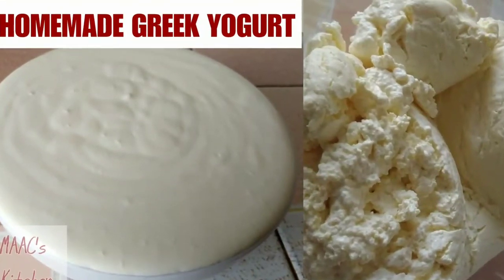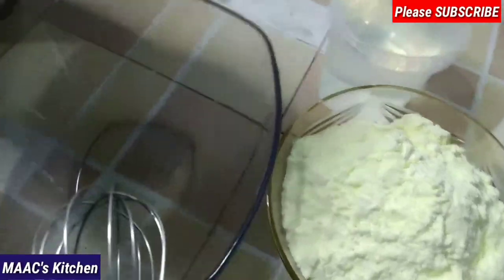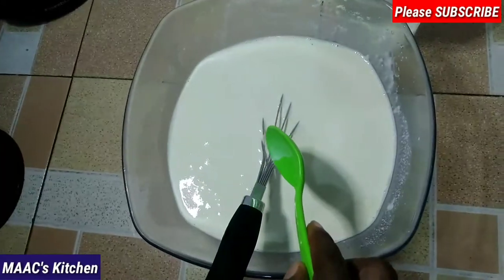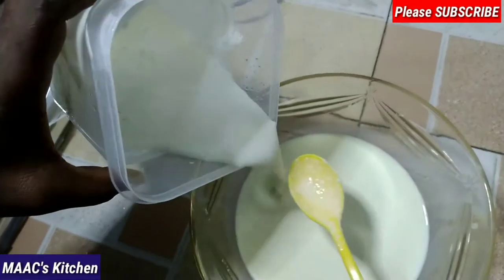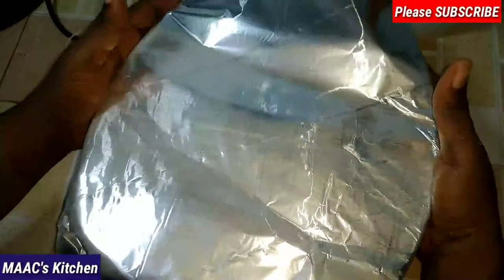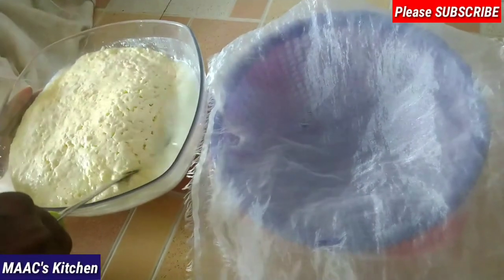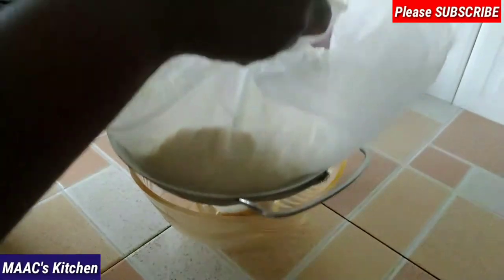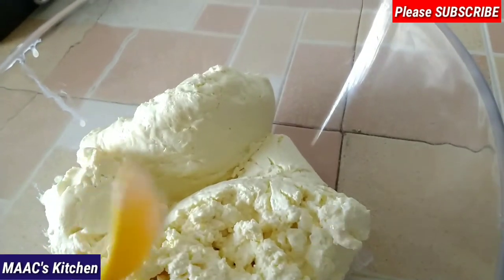Homemade Greek Yogurt Using Milk Powder| How To Use Powdered Milk To Make Greek Yogurt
Ingredients

Milk Powder (600ml)×2
Homemade Yogurt Starter
Hot Water
Cold Water